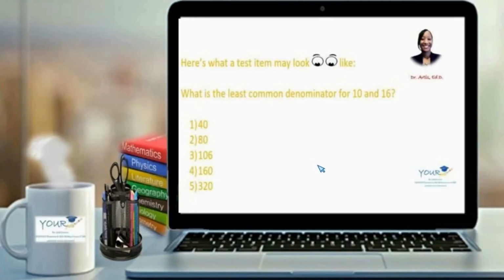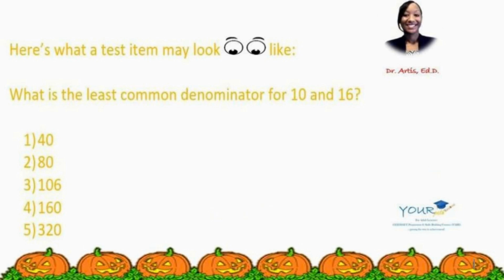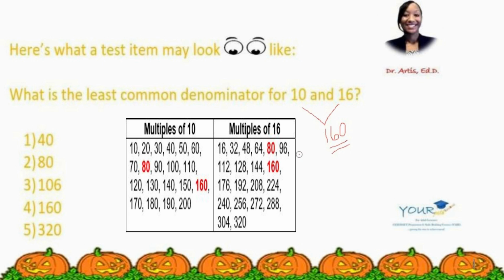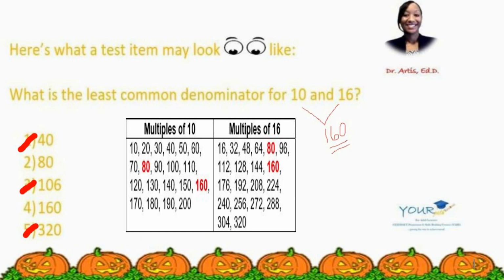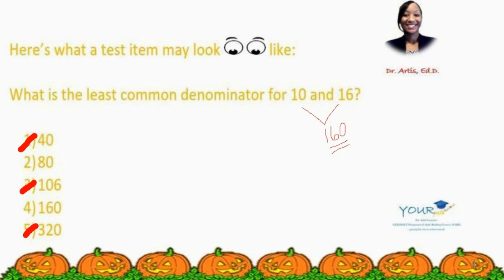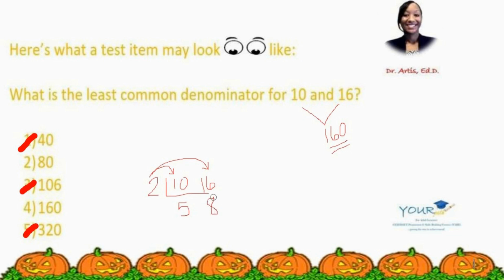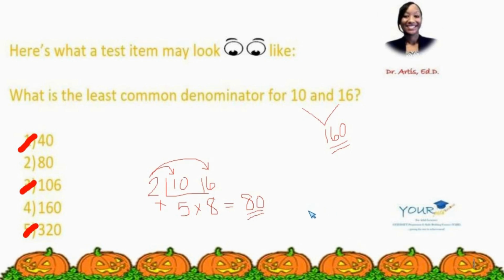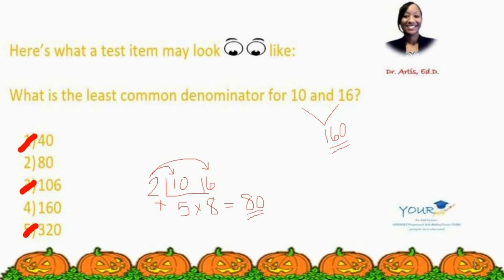GED/HISET MATH: What is the LCD for 10 and 14? 👩‍🎓📚👍😊🎈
Here, students learn how to find the LCD for two numbers in order to successfully solve similar problems on the GED or HiSET exam.

To learn more about our 24/7 Online GED & HiSET Courses and other services that we provided, visit us @